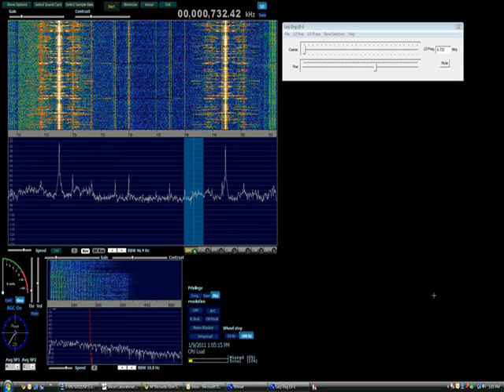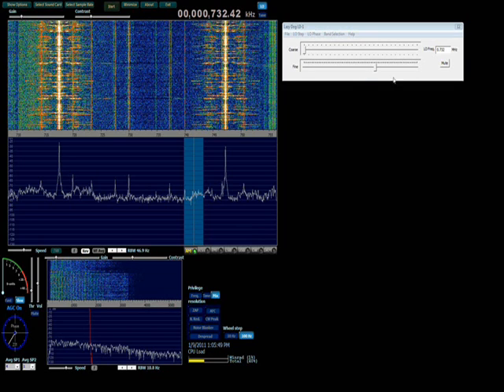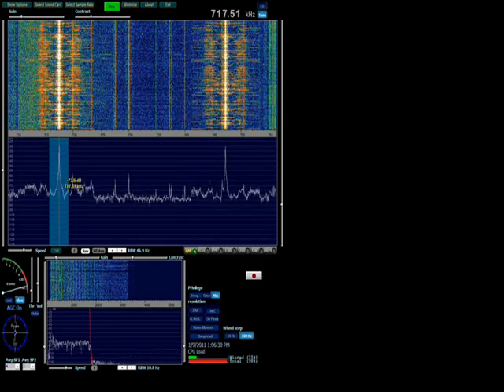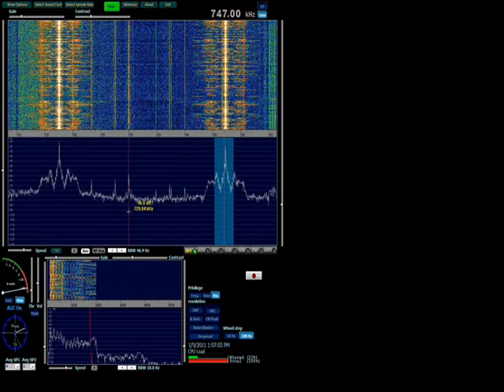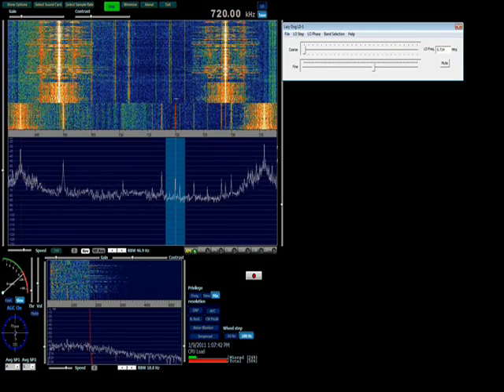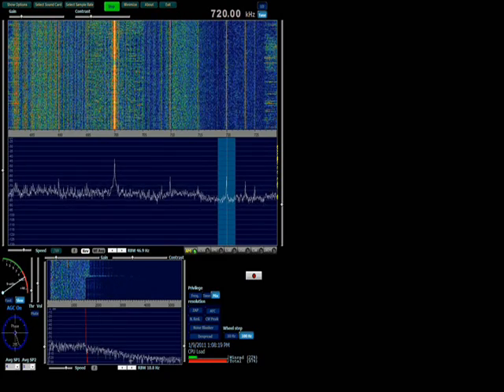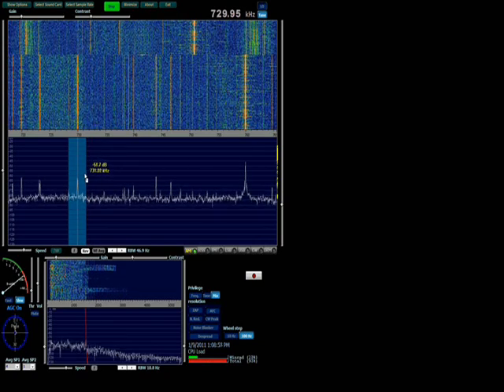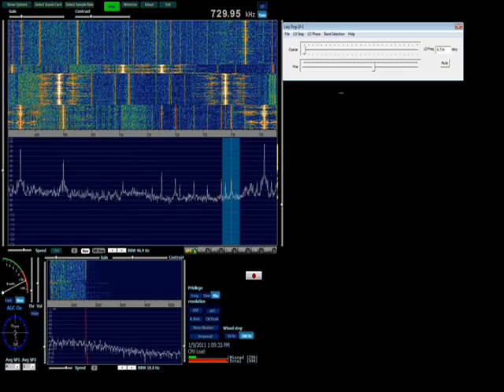Demo of LD-1B on AM broadcast band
This video demonstrates operation of the LD-1B for AM broadcast listening in the presence of strong local signals.  A technique for avoiding interference by spurious responses is demonstrated.  The LO is set to 732 kHz, and two strong spurious responses to a local station interfere with a weak, distant station on 720 kHz.  However, shifting the LO frequency up or down eliminates the interference!

This demo was recorded at approximately 13:00 local, so there are fewer distant signals than there would be at night.